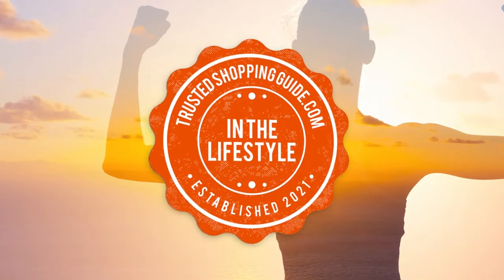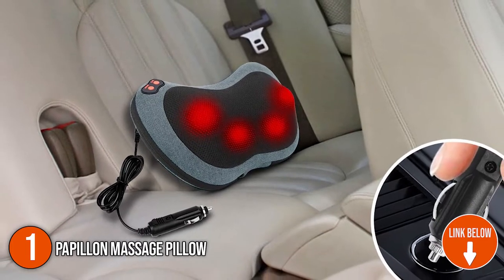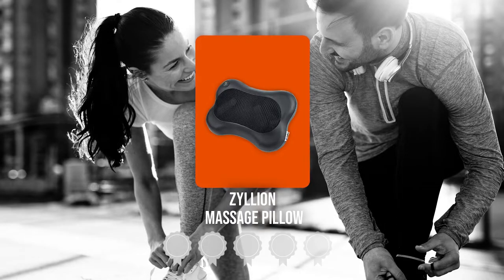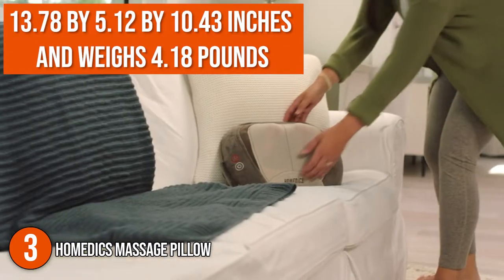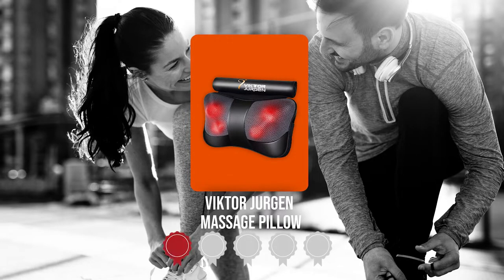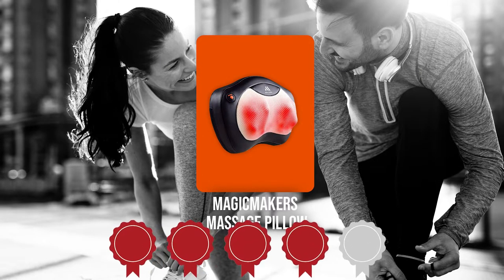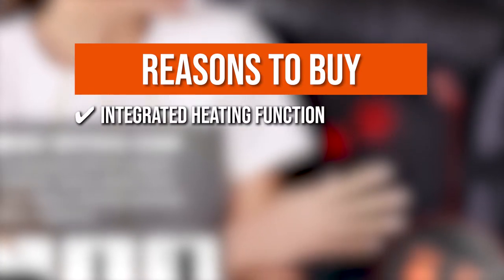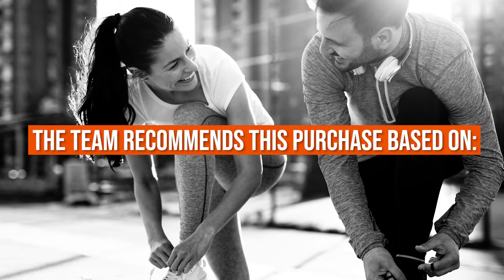🙌TOP 7 BEST Massage Pillows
boriwat shiatsu rotating massager with heat | boriwat shiatsu massage cushion with heat | zyllion shiatsu back & neck massager

00:00 - Introduction

**01:00** - Papillon Massage Pillow

**02:05** - Zyllion Massage Pillow

**03:09** - HoMedics Massage Pillow

**04:16** - VIKTOR JURGEN Massage Pillow

**05:25** - MagicMakers Massage Pillow

**06:25** - WOQQW Massage Pillow

**07:37** - Snailax Massage Pillow

Most of us work long hours, which results in pain and discomfort. However, buying a massage pillow, rather than traveling to the spa now and then for a massage, could be the long-term answer you've been looking for. It's great for easing uncomfortable knots, improving circulation, and easing exercise-related aches. In this video, we have compiled a list of the seven top-rated Massage Pillows available on the market today.